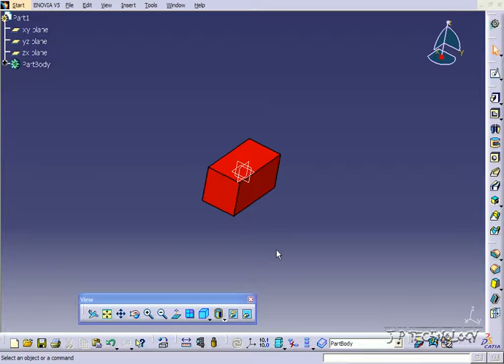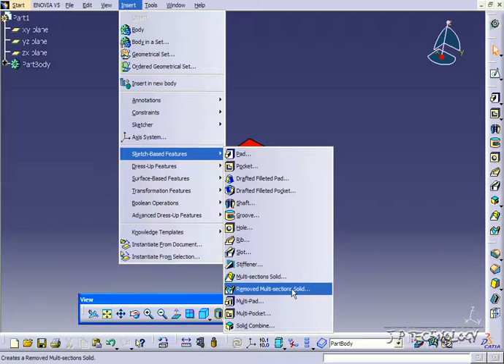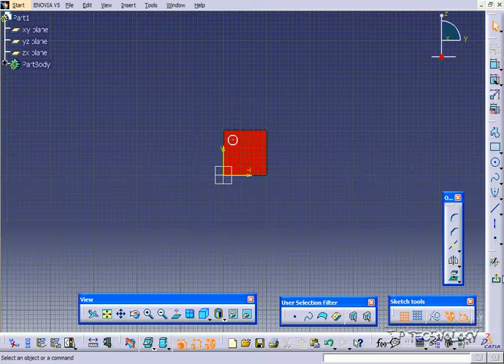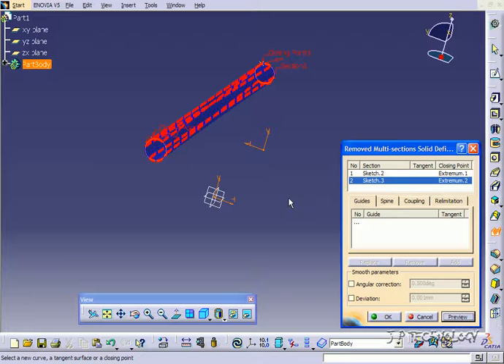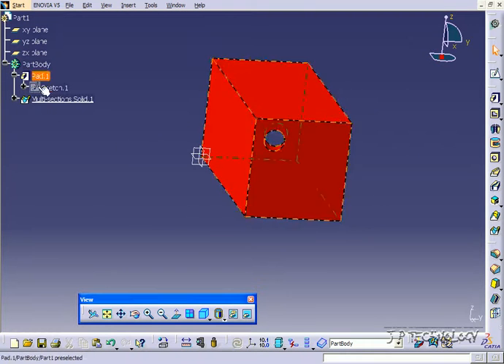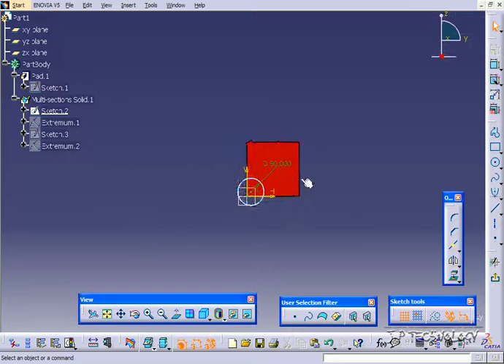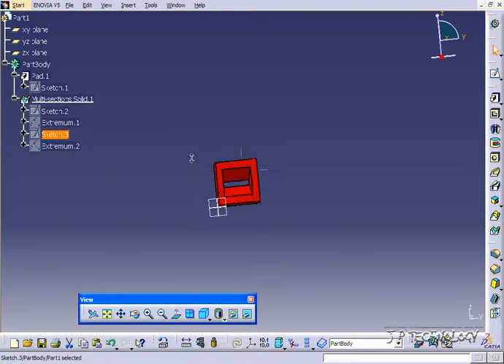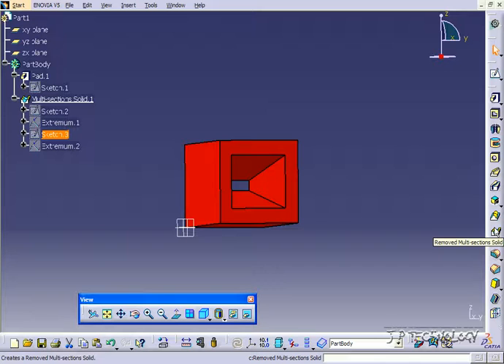Catia V5 study step by step 56-Basic Removed Multi Solid.avi